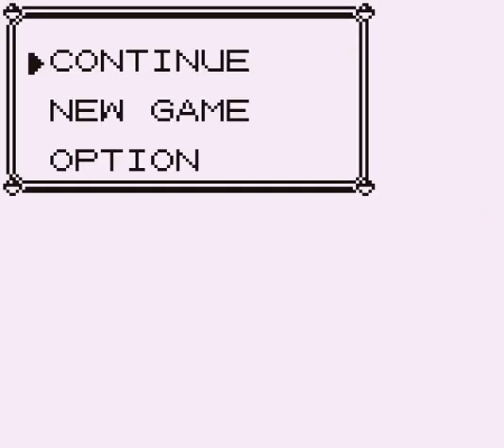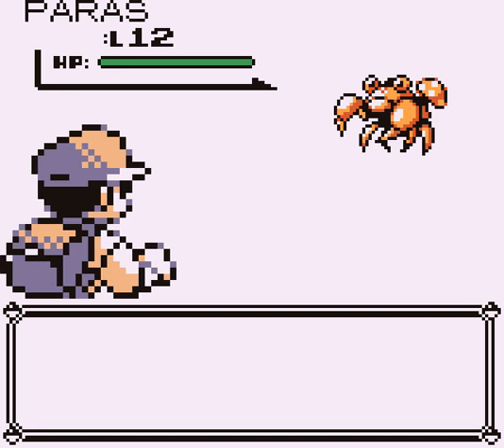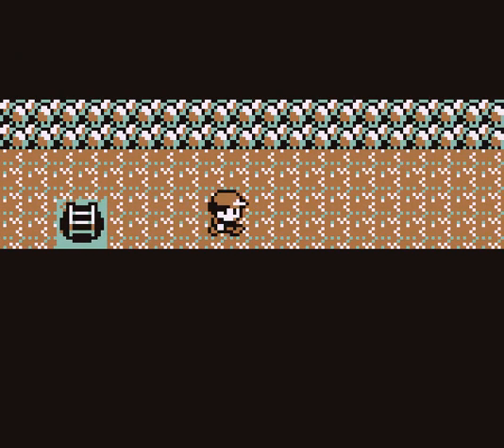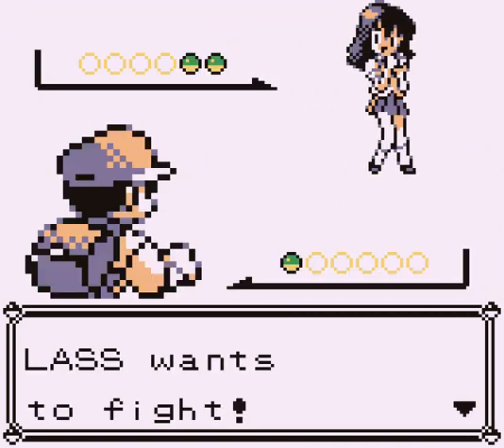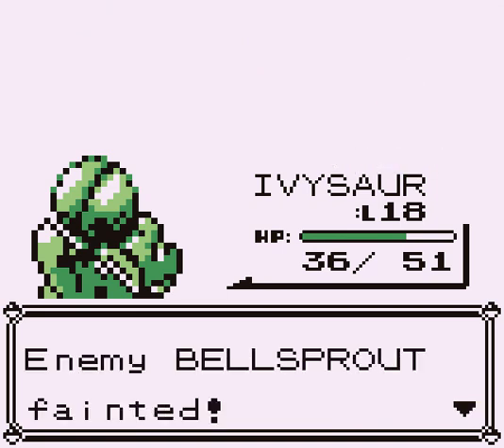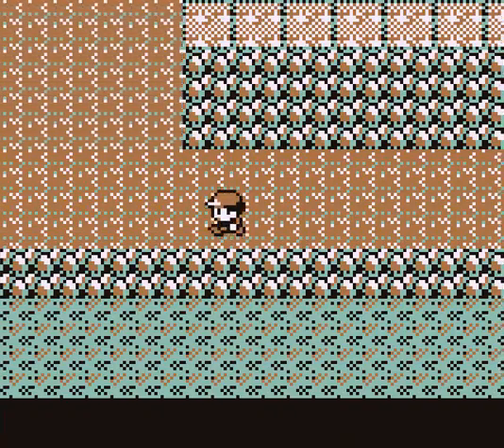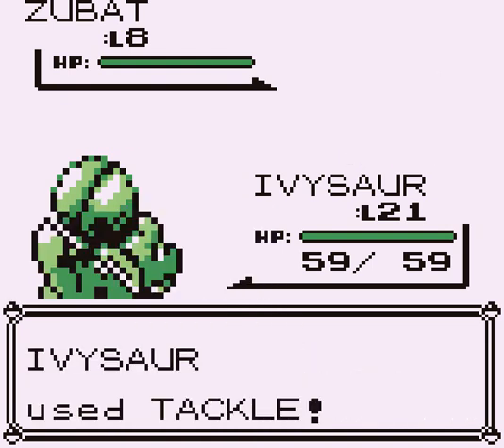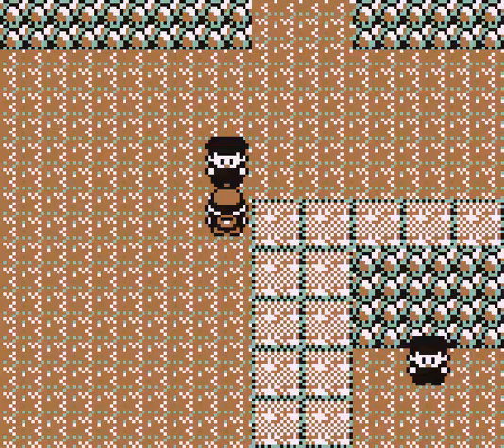Pokémon Red - No Shops, No Catches - Episode 03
A Pokémon Red run where I do not catch any wild Pokémon or buy anything from shops (with the exception of a single Fresh Water to continue the game, and a single Safari Zone pass)

Episode 03 has me going through Mt. Moon and making it to Cerulean city (barely), and deciding which fossil to obtain based on... a coin flip.